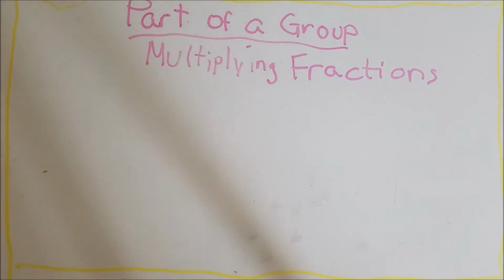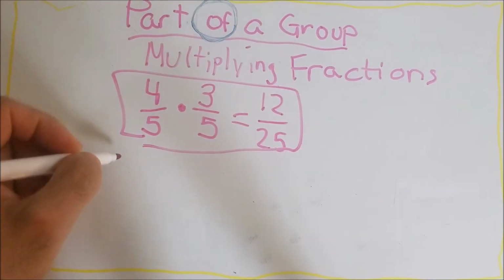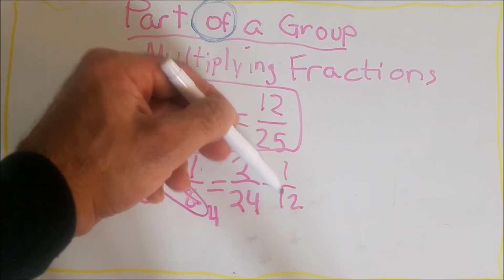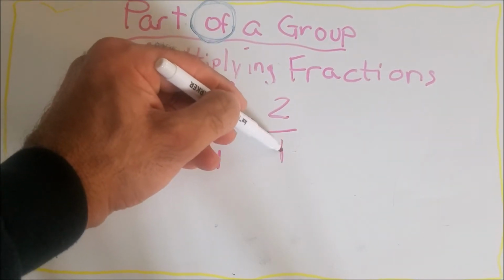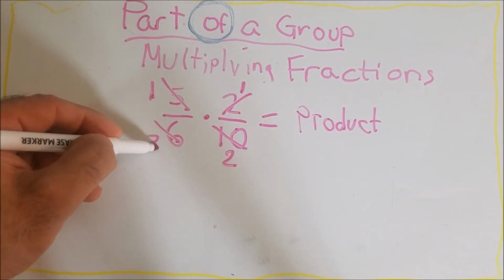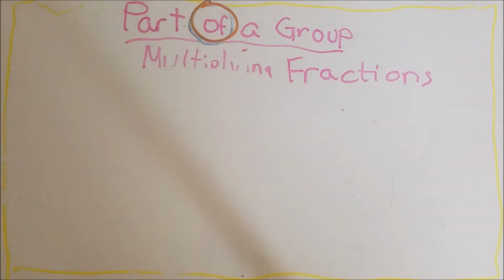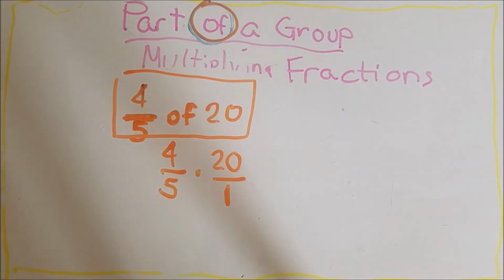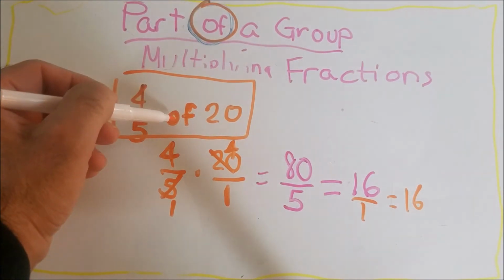5th Grade Multiplying Fractions Part 1